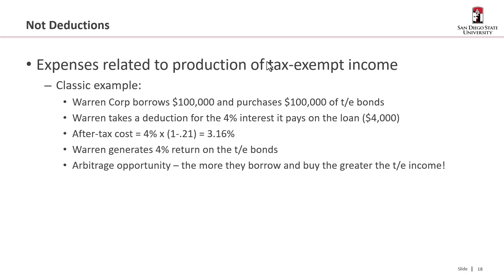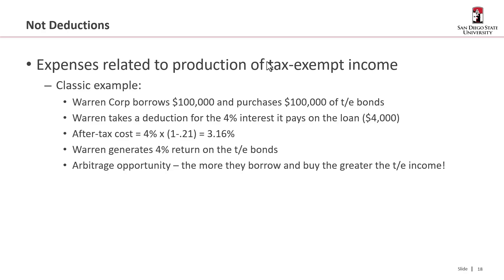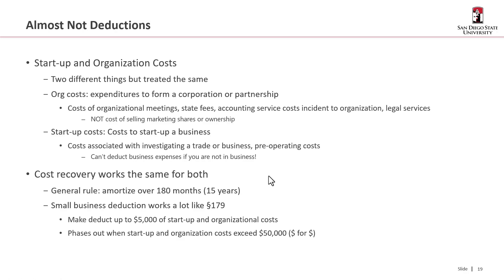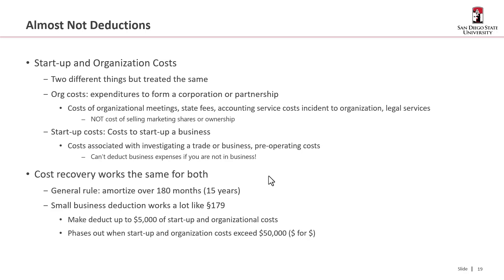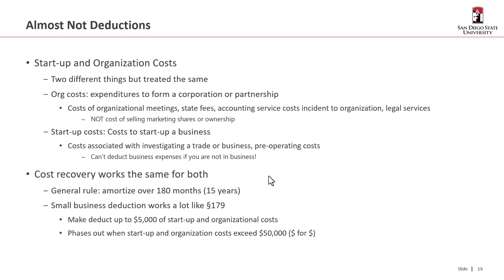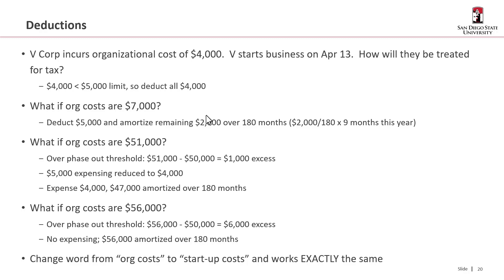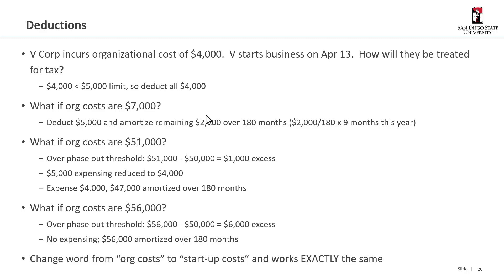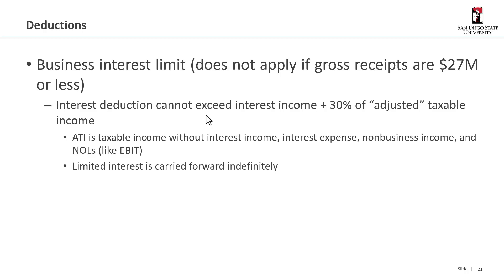ACCTG 624 More Nondeductible Expenses